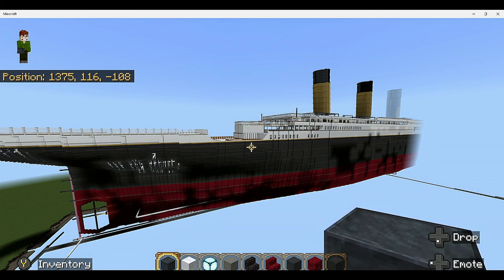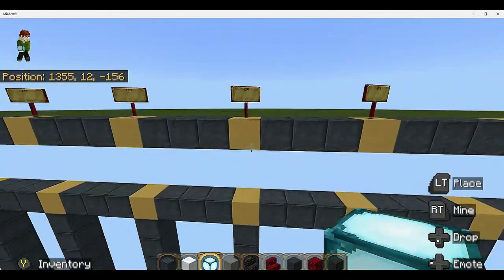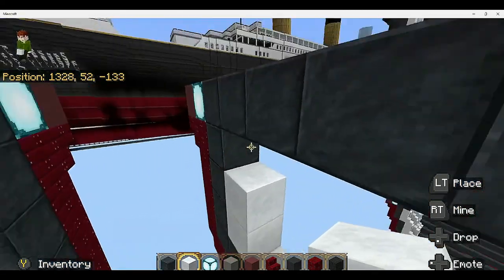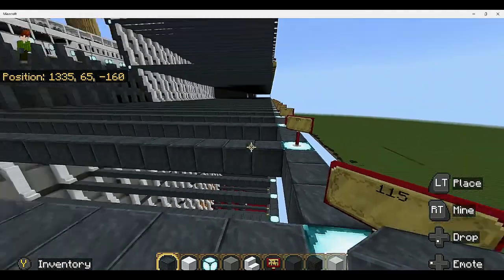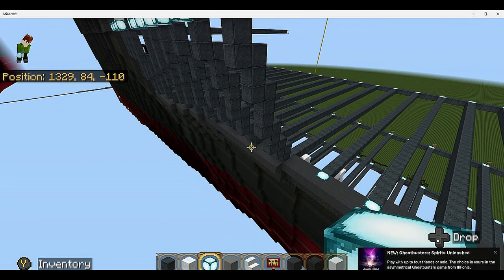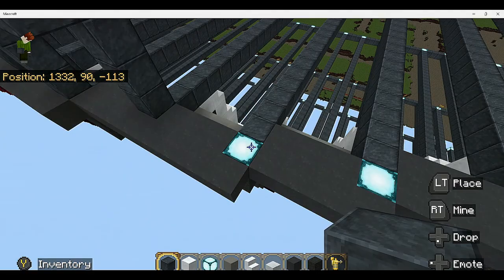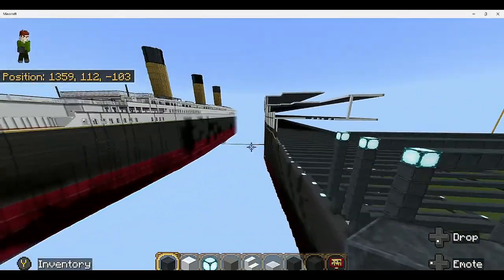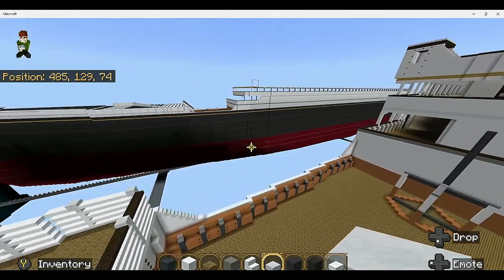RMS Titanic/Olympic , 4:1 Scale, Minecraft Tutorial. PART FIFTHTEEN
Welcome to my up scaled build of the White Star ocean liner RMS Titanic within Minecraft. I've decided to go back and explain how I am building this design. With part fiftheen we apply ship frame 104 to 124 as we approach the stern's poop deck.